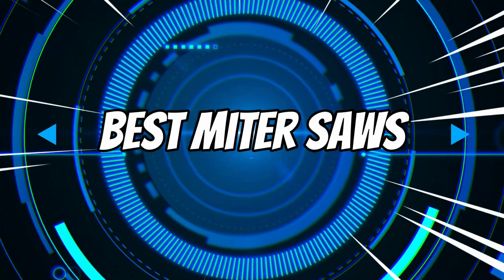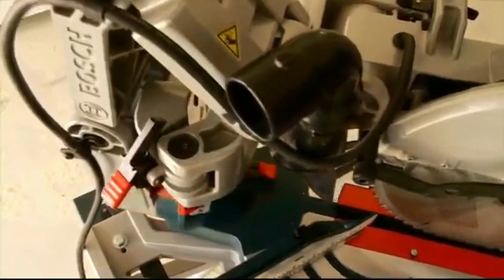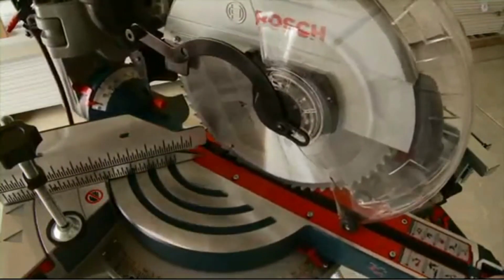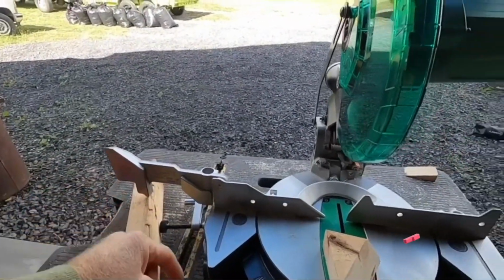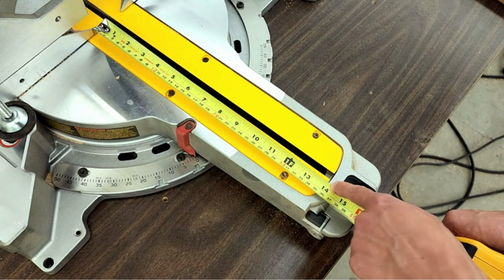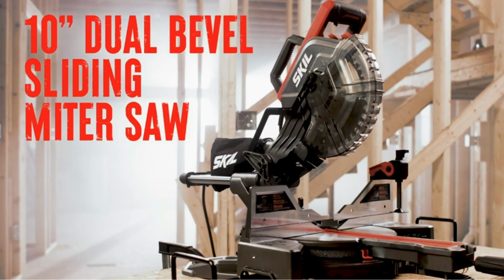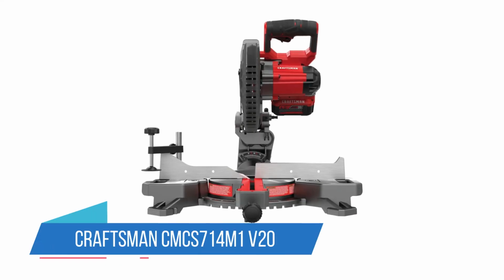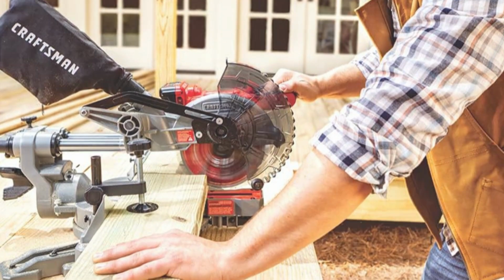Miter Mastery Unleashed: Top 5 Saws for Perfect Angles and Clean Cuts!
Links to the Best miter saws we listed in this video

➜ 1. Bosch GCM12SD 12-Inch Dual Bevel Sliding Miter Saw

➜ 2. Metabo HPT C10FCGS 10-Inch Compound Miter Saw

➜ 3. DeWalt DWS780 12-Inch Double Bevel Sliding Miter Saw

➜ 4. Skil MS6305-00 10-Inch Dual Bevel Sliding Miter Saw

➜ 5. Craftsman CMCS714M1 V20 7-1/4-Inch Miter Saw Kit

►Our team analyzes lots of reviews designed for different kinds of users. We also take experts' suggestions to make the list of the We will consider quality, features, and price; so you can decide which device is best for you. We hope our findings will help you find the best for the money.

►AMAZON AFFILIATE DISCLOSURE◄ Gadget Cyber is a participant in the Amazon Services LLC Associates Program, an affiliate advertising program designed to provide a means for us to earn fees by linking to Amazon.com and affiliated sites. This allows us to make more helpful videos.